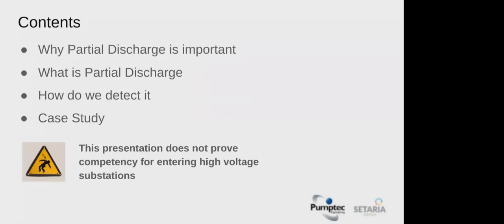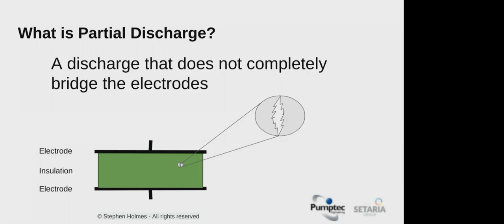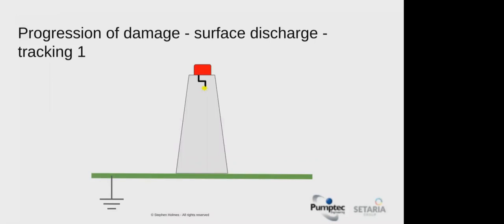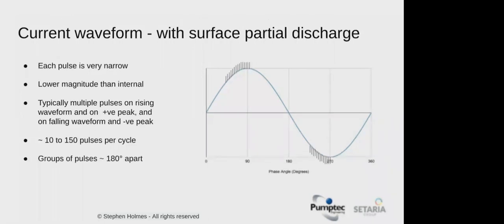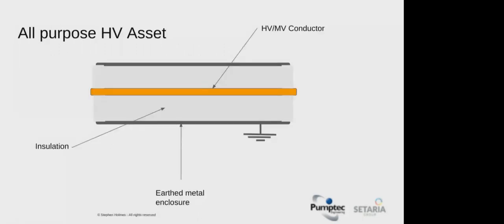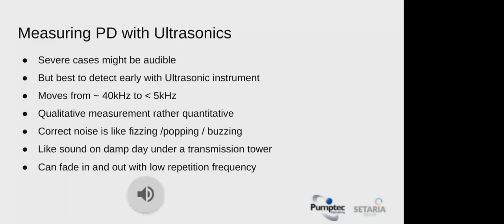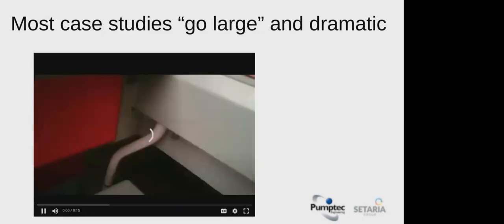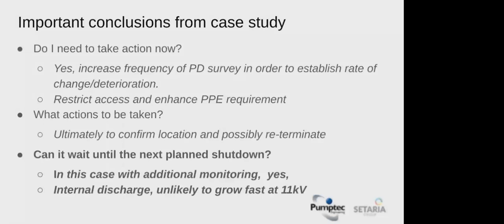HV Preventative Maintenance Techniques through Partial Discharge Testing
Joint event webinar from the IET Humber Local Network and Pumptec